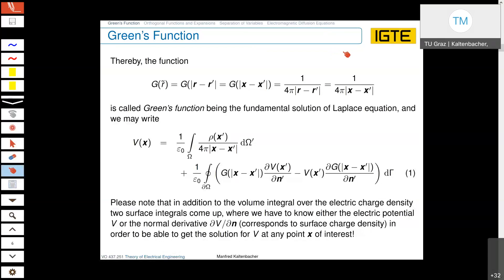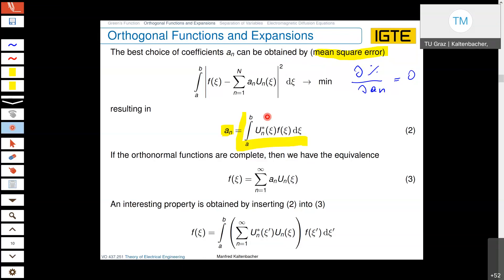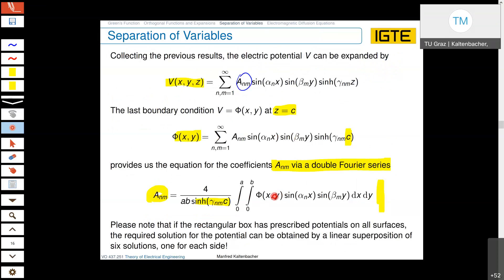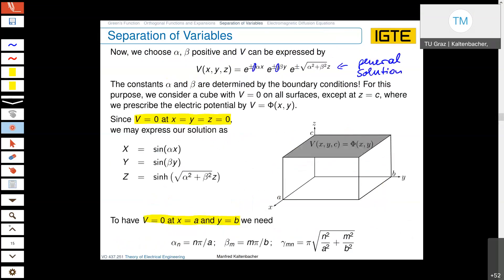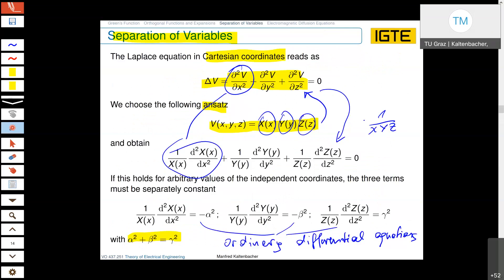2021 TE AnalyticalMethods part2